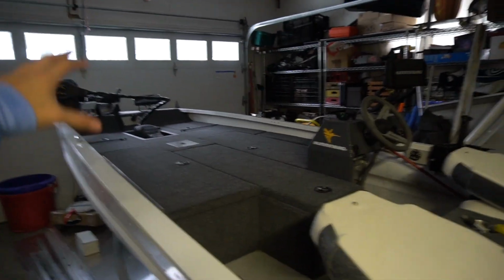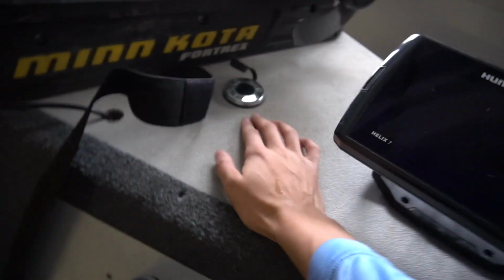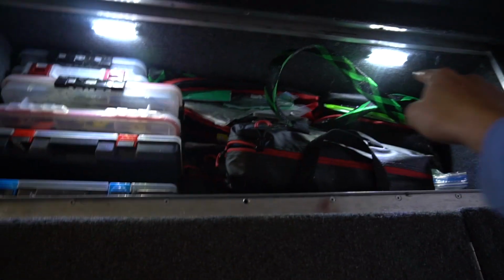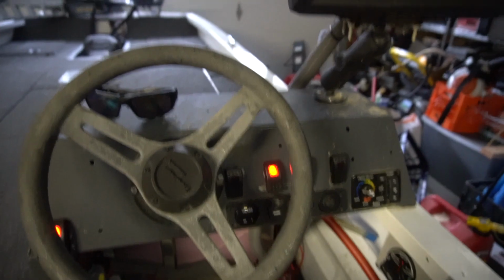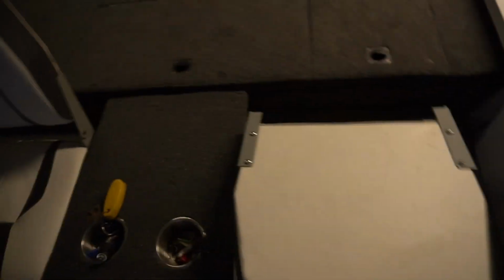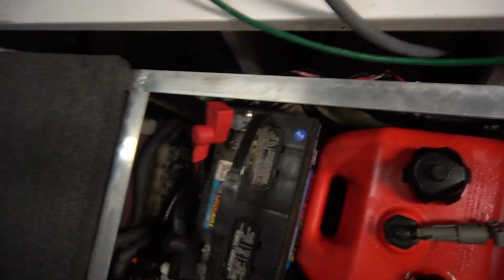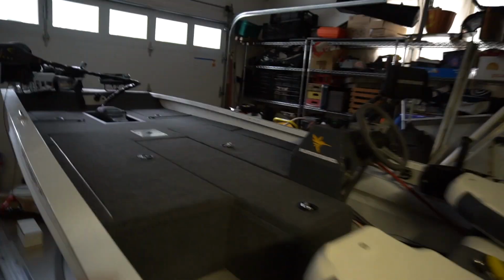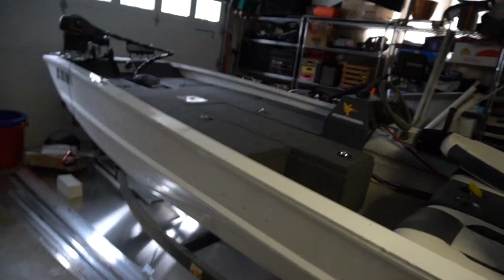The ULTIMATE Tracker Re-build Reveal!--Tracker Boat Restoration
Finally got around to making a video of the finished boat. Super happy with the way it turned out! Make sure to stick around, we have some big things coming!

My Other Gear...